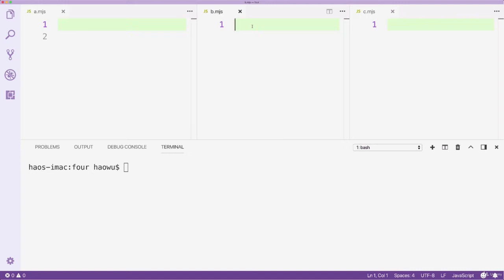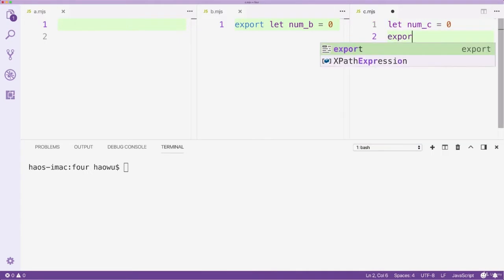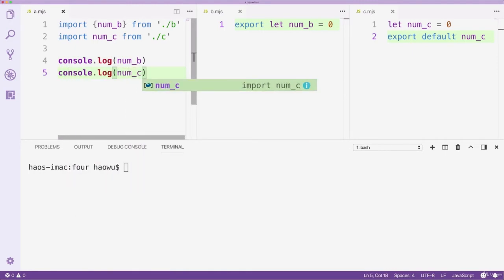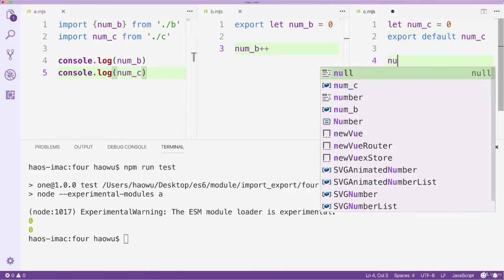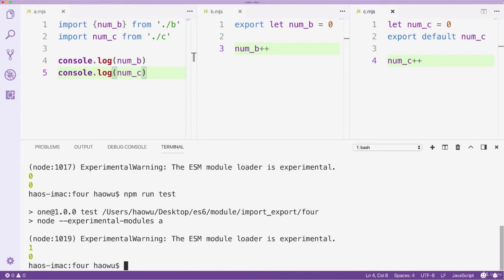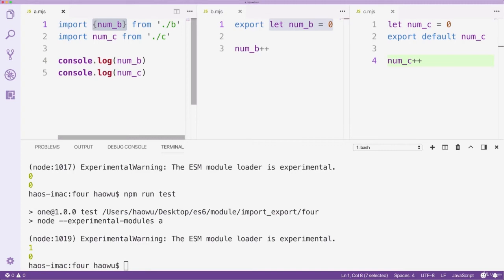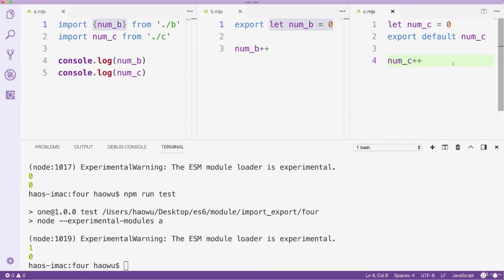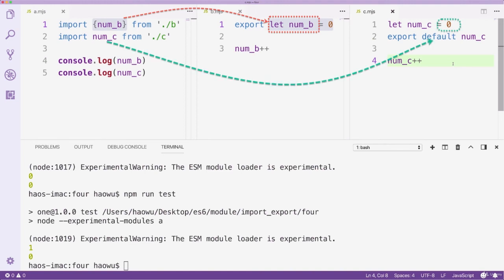12.5 The difference between named export and dynamic export dynamic reference in Javascript